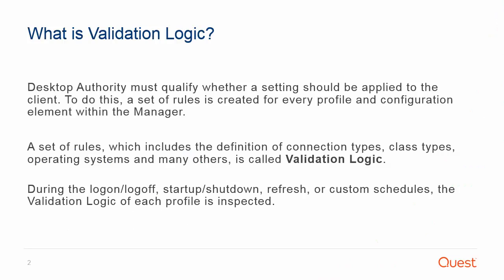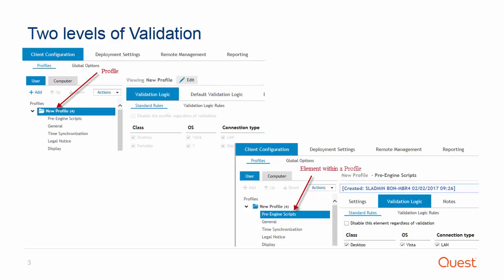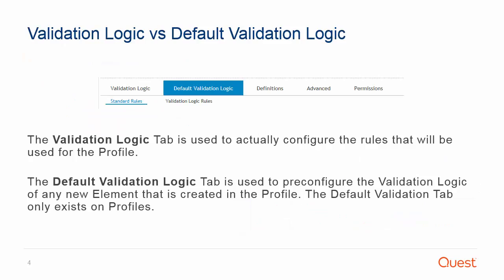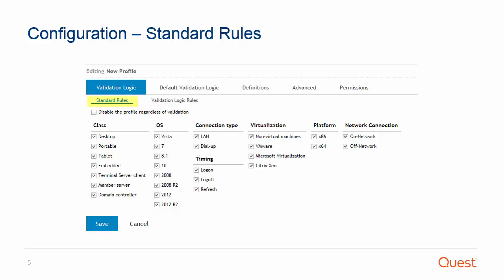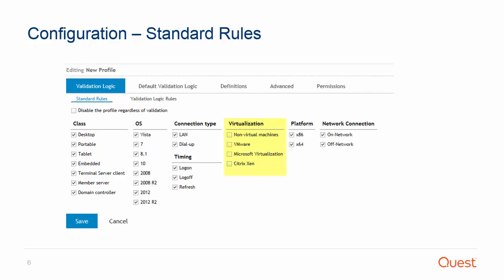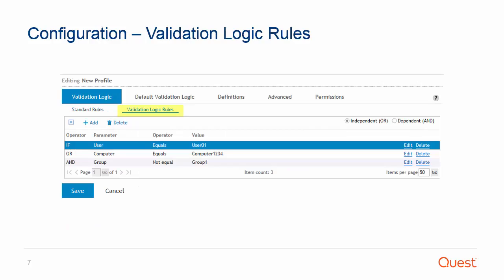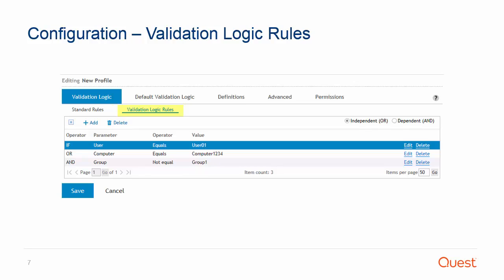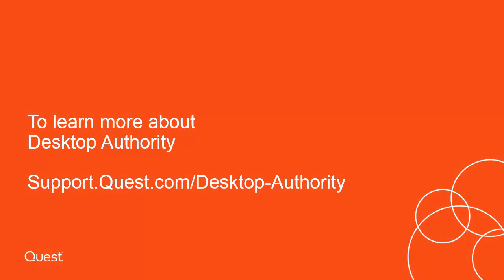How Validation Logic works and tips for configuration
Validation Logic -How Validation Logic works and tips for configuration